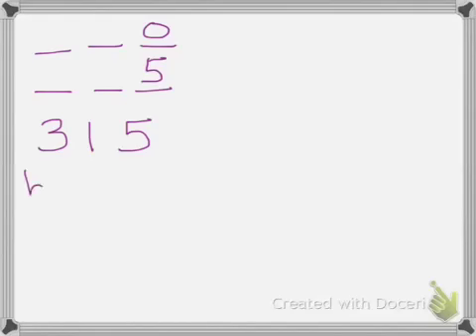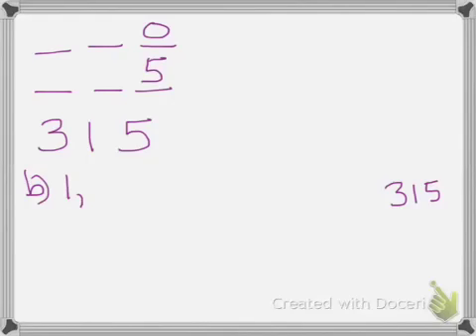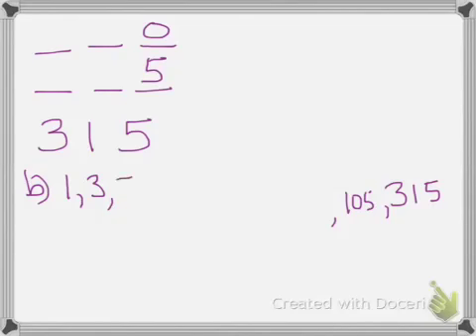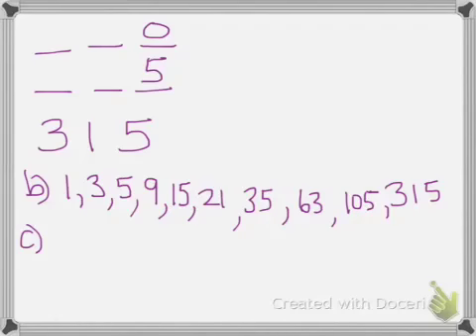page 13 number 7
A video solution for Math Makes Sense 7 page number 13 number seven